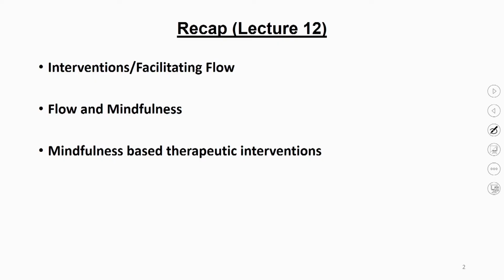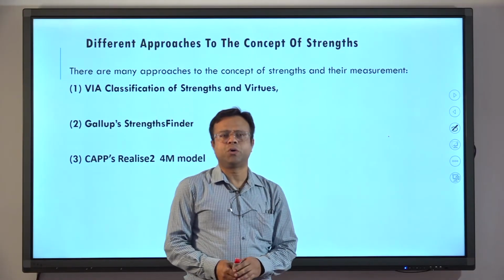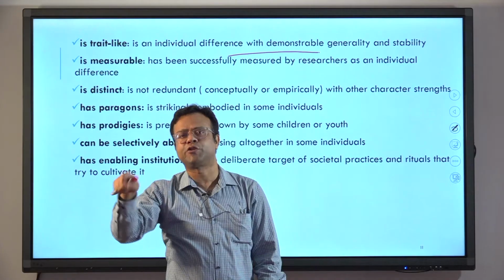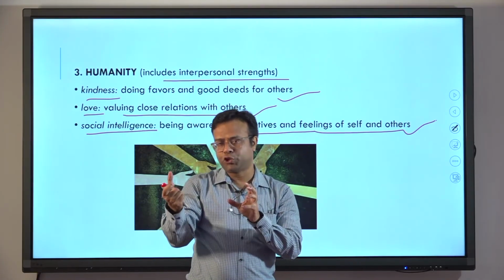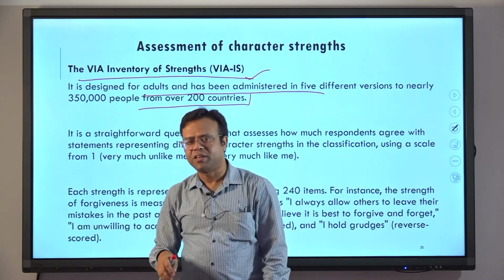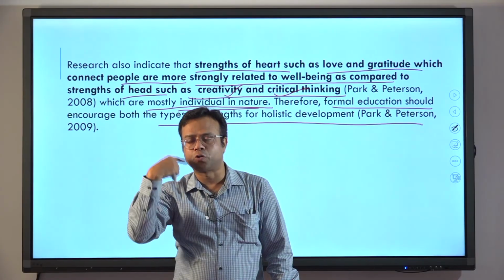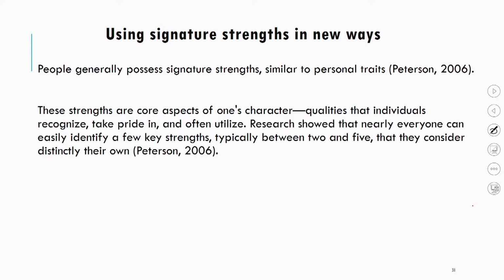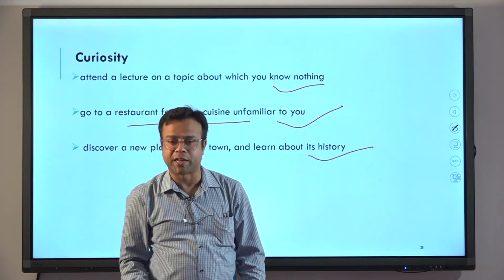Lect 13: Character strengths: Concepts, theories and Interventions